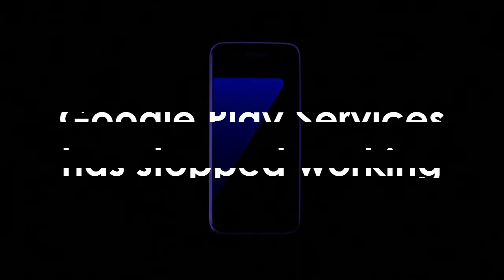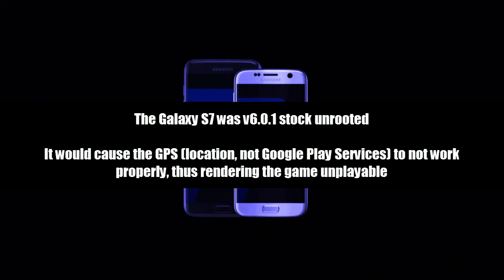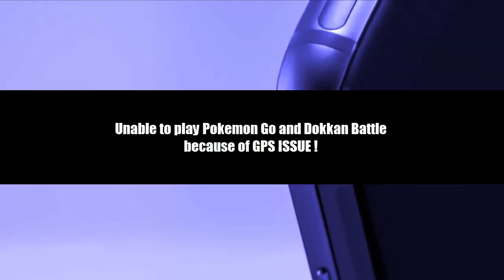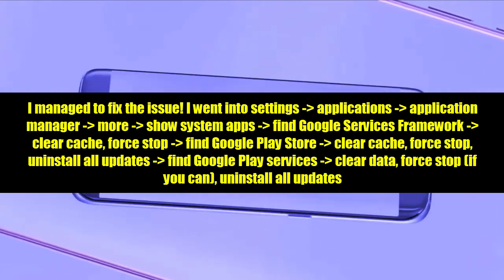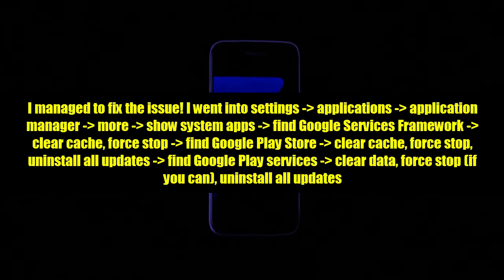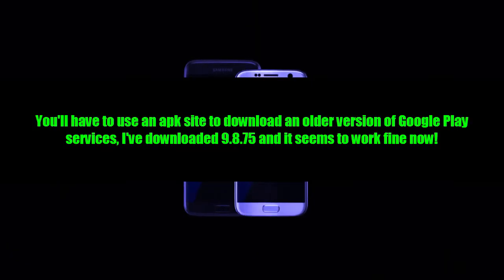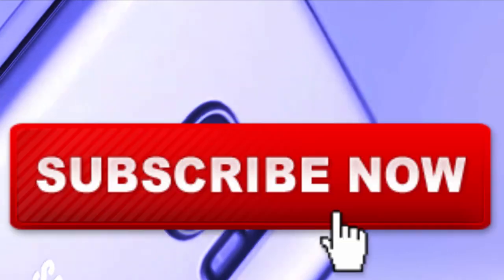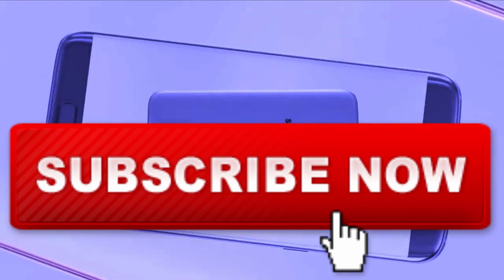Google Play Services not Working On Samsung Galaxy S7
So just a couple hours ago I started getting the above-stated error message while playing Pokemon Go on my Samsung Galaxy S7 [v6.0.1 stock unrooted]. It would cause the GPS (location, not Google Play Services) to not work properly, thus rendering the game unplayable for me. To test if it was just the game causing the issue or if it was actually a Google Play Services problem, I opened up Google Maps, and, surely enough, I experienced the error. I tried again in the Play Store and the issue reappeared. Dokkan Battle is also affected.

What I have done so far:

rebooted device cleared cache rebooted device, cleared cache, rebooted again
uninstalled all updates, rebooted installed newest version from apkreleases, rebooted
I'm stumped, I can't figure out what to do. I'm really hooked on Pokemon Go and my girlfriend and I are planning on hitting up some nests tonight! Also it affects other apps which, y'know, is pretty annoying.

UPDATE: Seems like it's affecting Hangouts;

"Google Play services error

Hangouts is having trouble with Google Play services. If the problem persists, please contact the developer for assistance"

The app crashed promptly after that and now I have that message as a permanent notification, too. This just went from mildly annoying to pretty infuriating.

UPDATE 2:

I managed to fix the issue! I went into settings - applications - application manager - more - show system apps - find Google Services Framework - clear cache, force stop - find Google Play Store - clear cache, force stop, uninstall all updates - find Google Play services - clear data, force stop (if you can), uninstall all updates

You'll have to use an apk site to download an older version of Google Play services, I've downloaded 9.8.75 and it seems to work fine now!